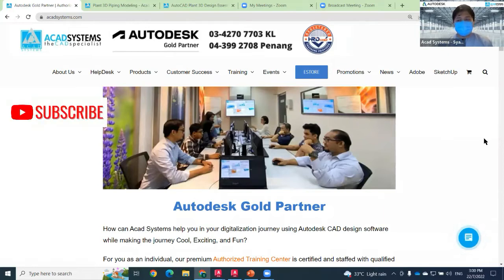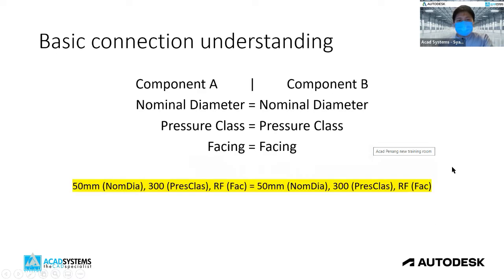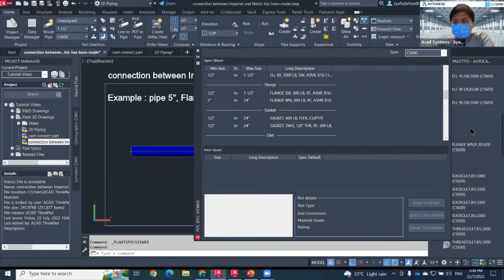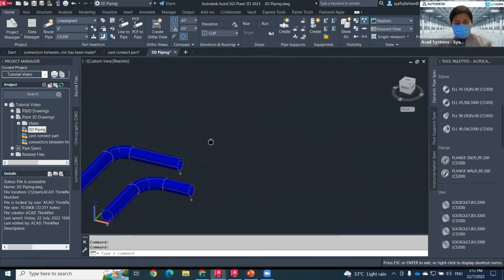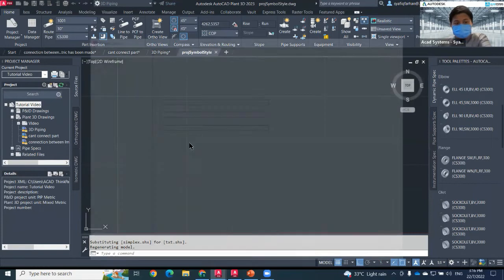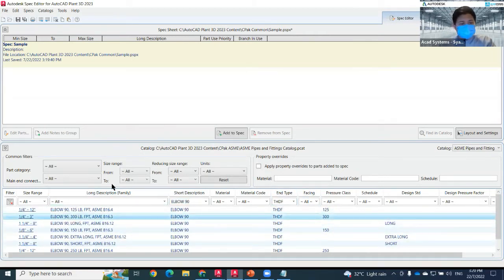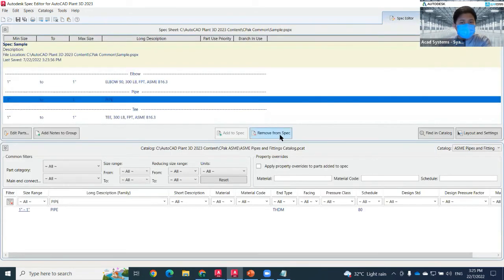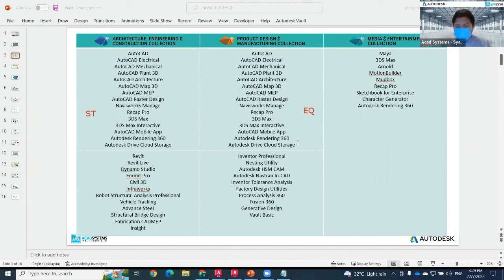Plant 3D - Piping Modeling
Who Should Attend: Piping Draughter, Piping Designer, Piping Engineer

In Plant 3D, once you’ve located your primary equipment, including target and source components such as pumps and tanks, you’re ready to add the piping to connect it all together. The program includes a variety of tools to help you create these layouts as accurately as possible. Before starting, take the time to review the Pipe Routing tool and a few key related items.

A Continue Pipe Routing grip appears. Click it. On the ribbon, check the line number, size, and specification. This should display the last items that were selected. Pick the endpoint on the flange and close any warning dialog you may get. Here’s another tip – while this looks correct, it’s not, but you’ll fix it later.

The first is to check the pipe spec to make sure it includes the fittings you want, and to check that the part use priorities are set. Always check the nozzle connections to make sure they match the pipe specification you’re using. And when routing your pipe, keep an eye on the elevation and plane options. Edit these as needed, and it will make your pipe route smoothly.

This free online lesson will guide you to explore the use of AutoCAD Plant 3D to improve productivity.

Chapters:
0:00 Intro
1:56 Type of Facing
2:50 Type of Pressure Class and Schedule
3:34 Piping Connections Setting
5:05 Common Errors and Solution (1)
9:43 Common Errors and Solution (2)
26:15 Best Practice Create Pipe Model
26:39 Pipe Fitting VS Pipe Band